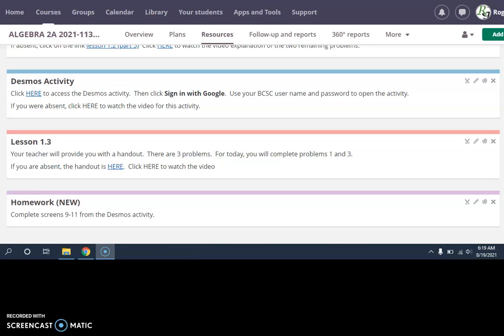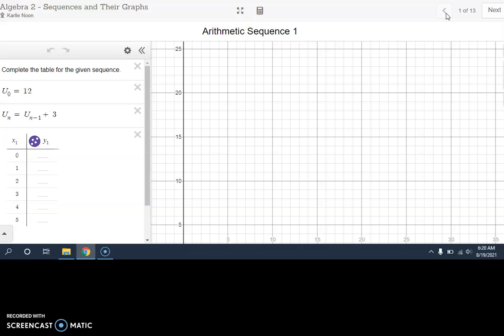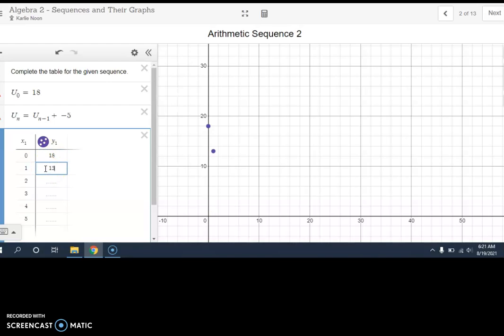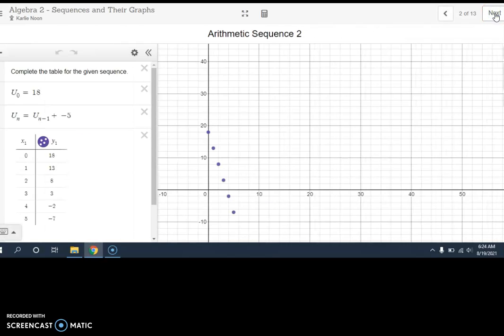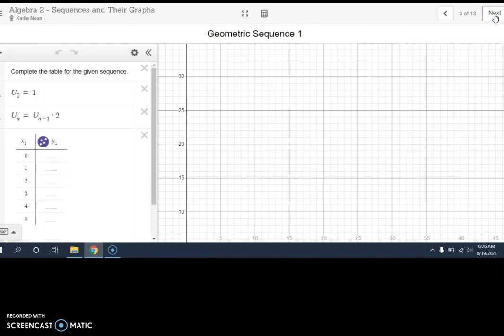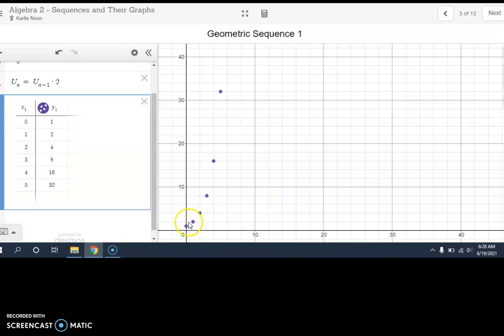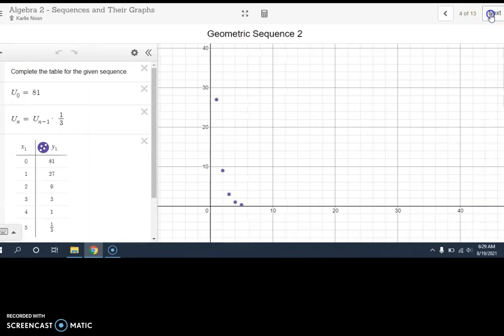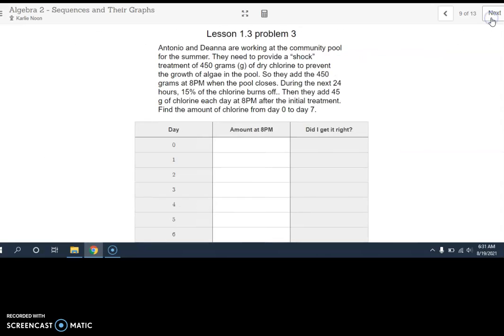alg2 081921 vid3